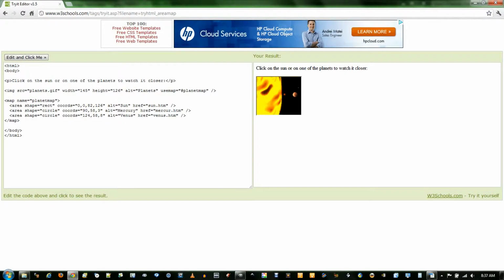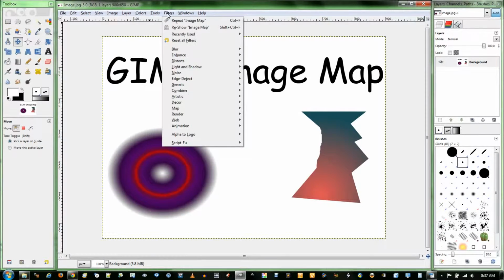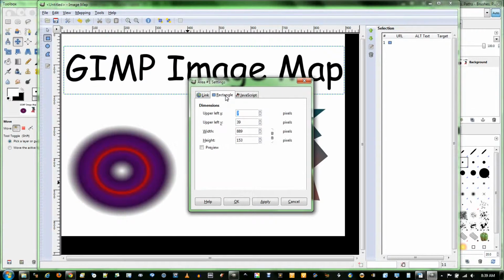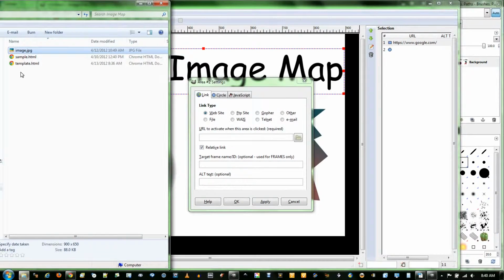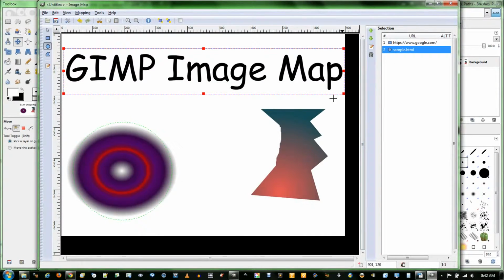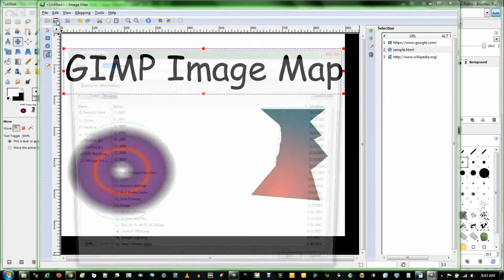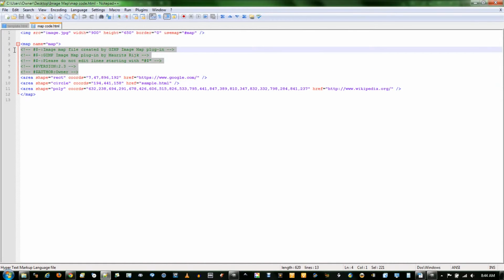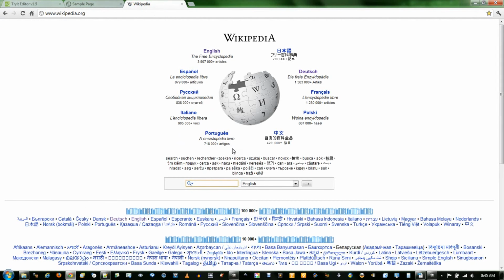2014 How to Make an HTML Image Map in GIMP